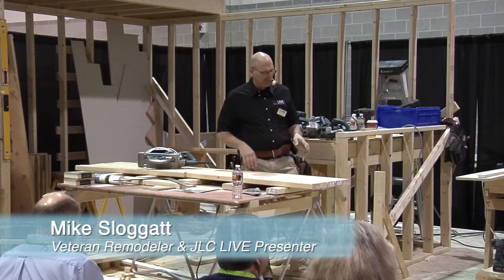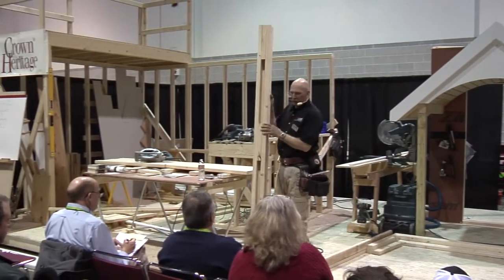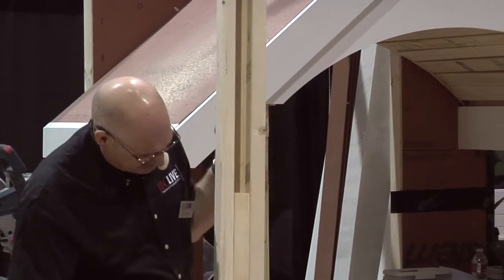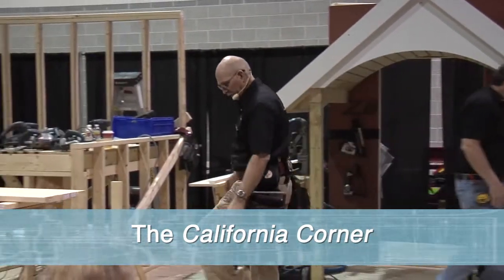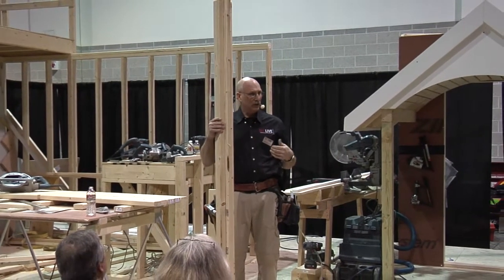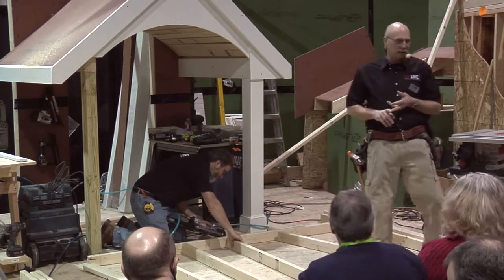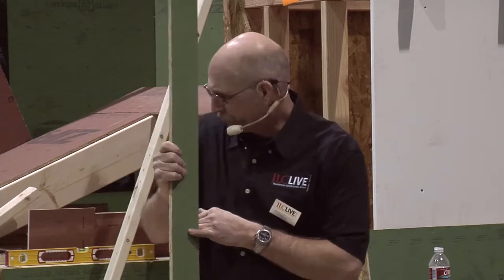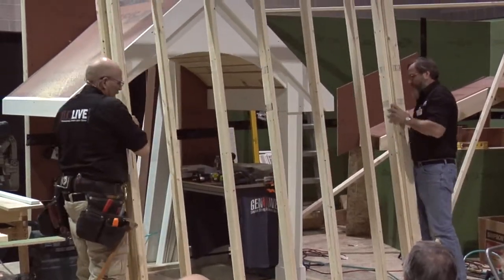Wall Framing Strategies: Corners and Framing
Veteran remodeler and JLC LIVE presenter, Mike Sloggatt demonstrates how to build a California Corner, a three-piece corner that ensures better insulation and less thermal transfer.